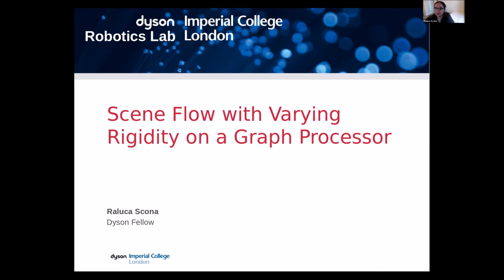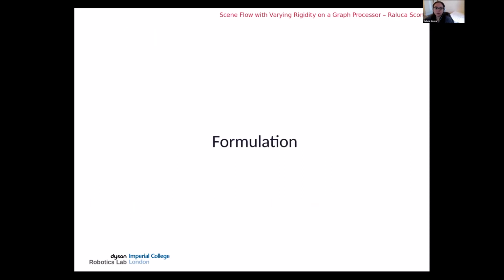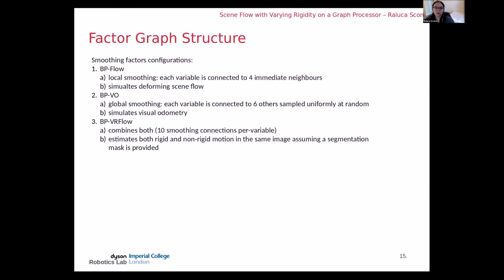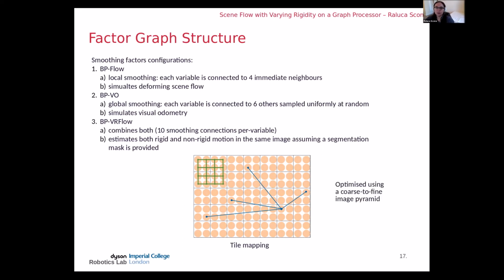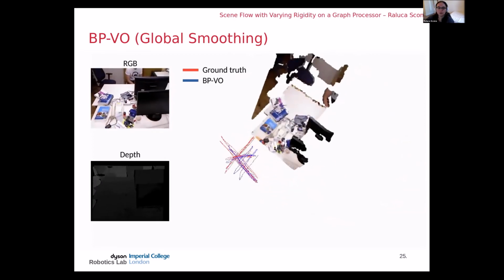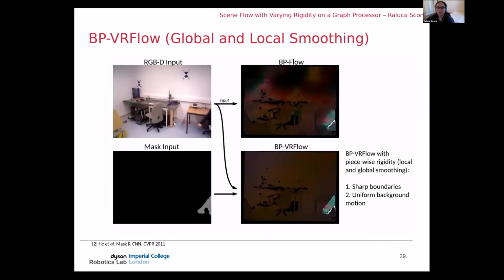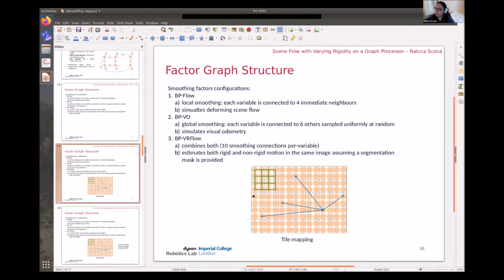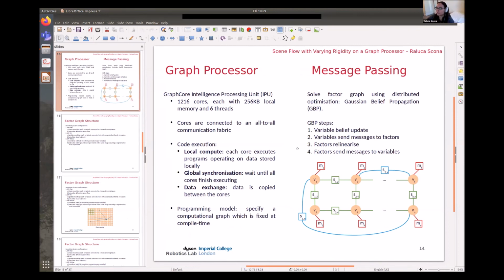Invited Talk 4 Raluca Scona Imperial College London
IEEE International Conference on Robotics and Automation (ICRA) 2021

On- and Near-sensor Vision Processing, from Photons to Applications (ONSVP)